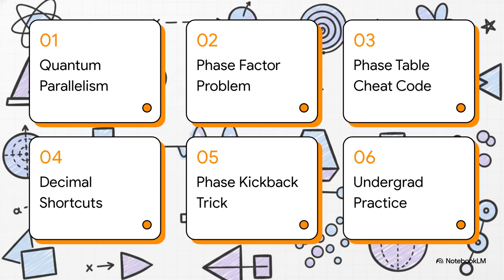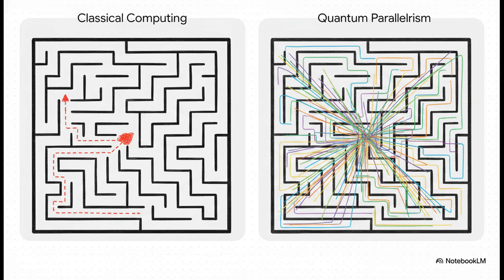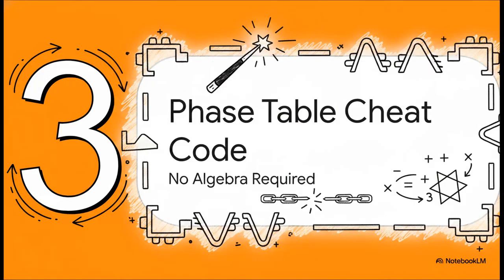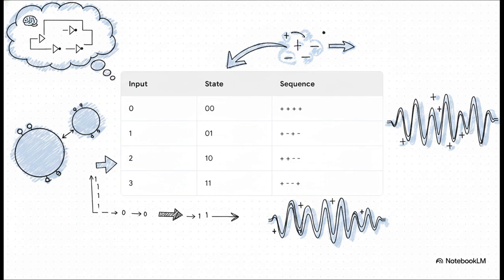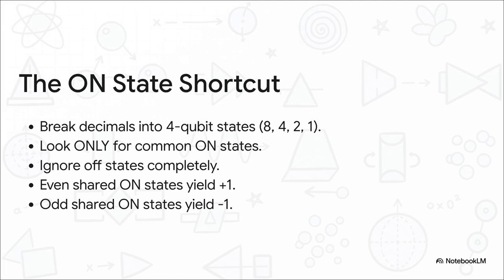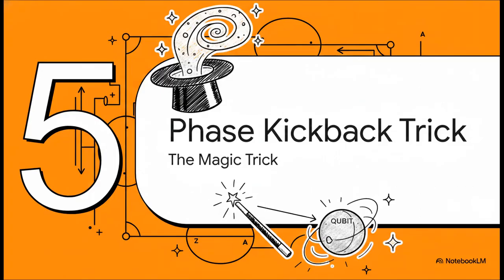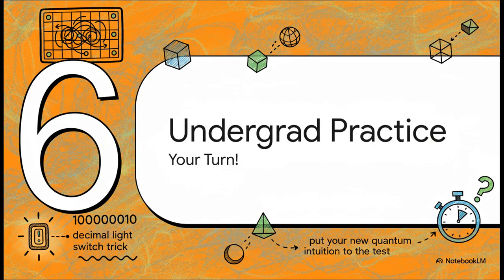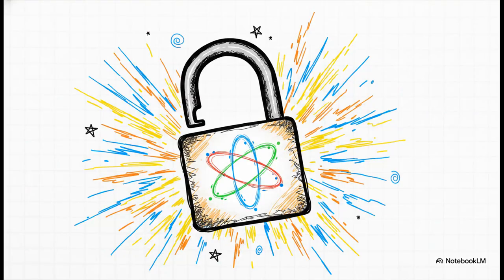Quantum Parallelism and Phase Kickback in Quantum Computing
Quantum parallelism is one of the most powerful and counterintuitive features of quantum computing. Unlike classical computers that process one input at a time, a quantum computer exploits the principle of superposition — allowing a qubit to exist in multiple states simultaneously. When a quantum gate is applied to a register of n qubits in superposition, it effectively evaluates a function for all 2ⁿ inputs at once, achieving an exponential computational advantage in a single operation.
Closely tied to this is the phenomenon of phase kickback — a subtle yet crucial mechanism in quantum algorithms. When a target qubit (often an ancilla prepared in a specific eigenstate) interacts with a controlled unitary operation, the phase information is "kicked back" onto the control qubit rather than altering the target. This allows quantum algorithms to encode and manipulate information through relative phases, which are invisible to direct measurement but profoundly shape interference patterns that lead to correct answers.
Together, quantum parallelism and phase kickback form the backbone of landmark algorithms such as Deutsch-Jozsa, Grover's search, and Shor's factoring algorithm — where clever use of superposition and phase manipulation allows quantum systems to solve problems that would take classical computers exponentially longer. Understanding these two concepts is essential to grasping why quantum computers are not just faster classical machines, but fundamentally different computational devices.